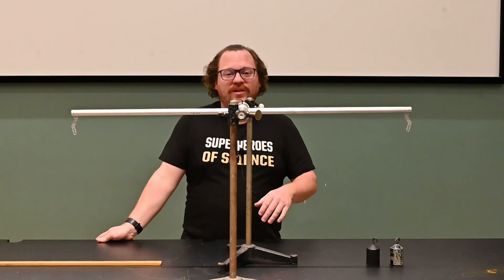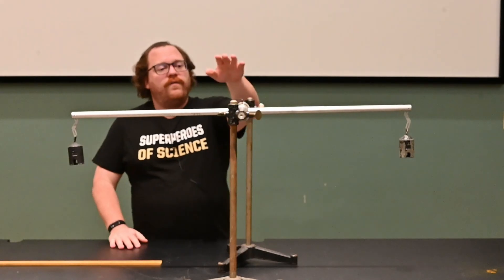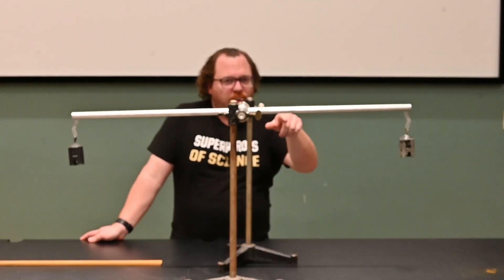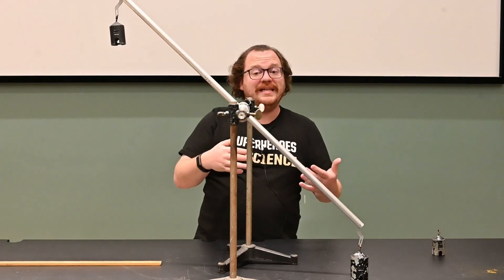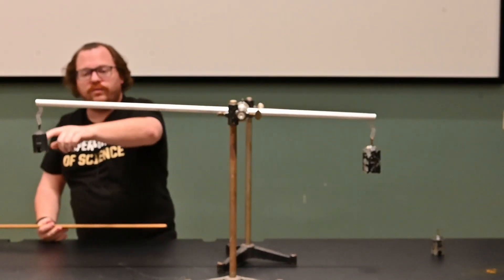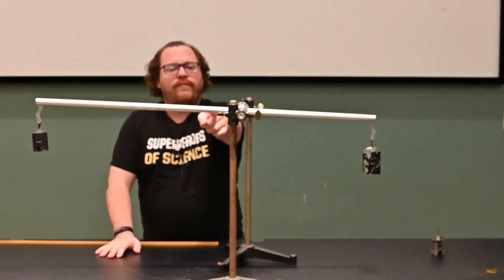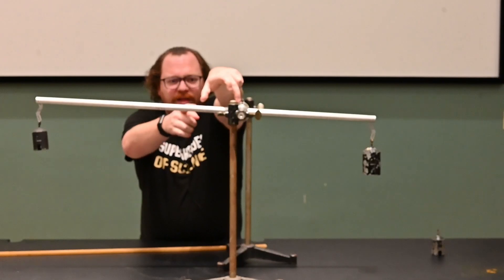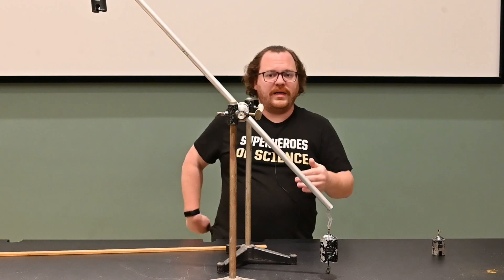Torque Explained with a Balance Arm